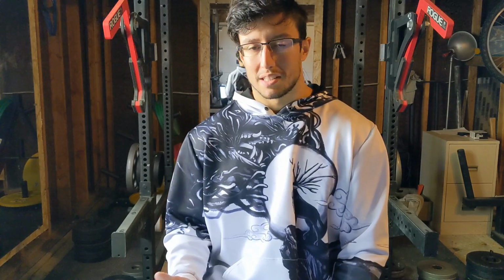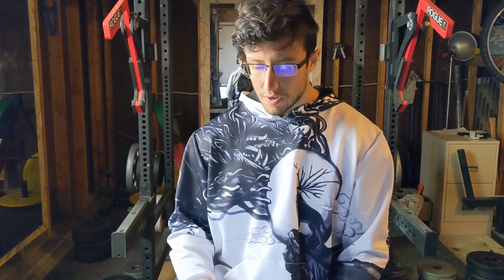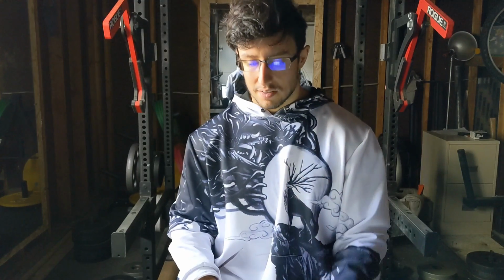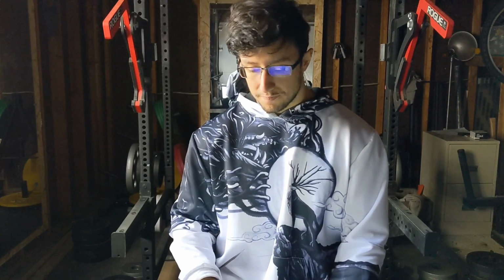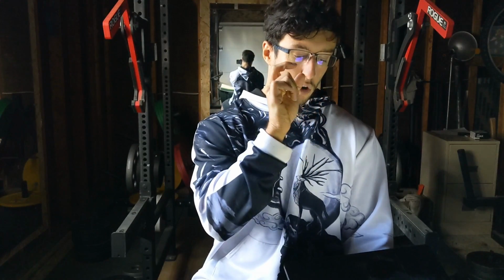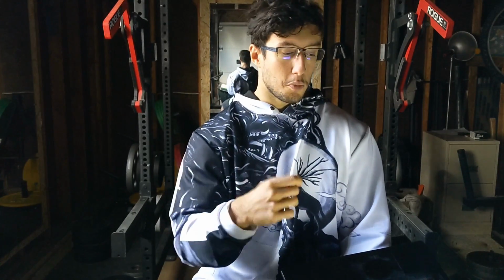4 days Body parts split program review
Requested by Enco Roxas. Program below:

Arms: Deadlift 15 reps, Dumbell curls 8-15 reps(×3), Hammer curls 8-15, Barbell curls 6-10(×3), Deadlift 15 reps

Chest: Deadlifts 15, Bench press 15, Chest flys 10, Bench press 10, Machine flyes 10(×2), Incline flyes(lower weight) 10, Chest flyes 10, Deadlift 15

 Legs: Deadlift 15, Hack squats 10(×2) Cleans 10, Weighted lunges until failure, elevated calf raises 30(×2),Leg lifts 10(×2), Cleans 10, Deadlifts 10 Abdominal: Sit ups 30, Leg raises 5-10(×2), Side plank 20 seconds both sides, Hip up 10 each side, Crunches 20-40, Plank x3 for 30 seconds, legs to bar 5 reps

Shoulder and back: Deadlifts 10, Wide pull up 10(×3) Shoulder shrugs 10-15(×2) Barbell overhead shoulder press 3-6, Wide push ups 10(×2) Arnold press 4-6, Deadlifts 10